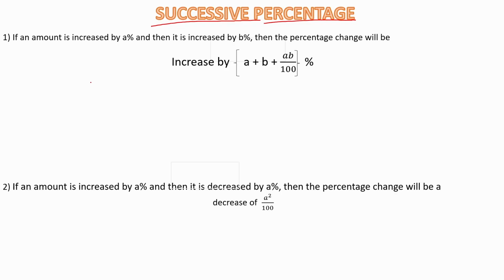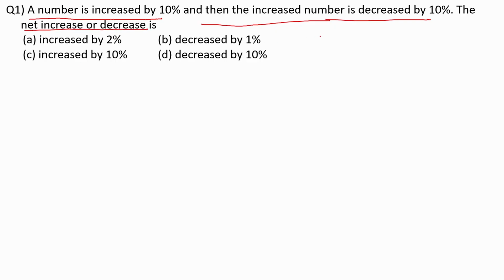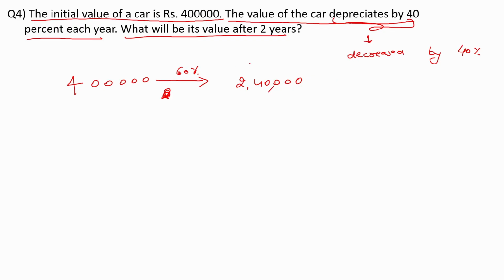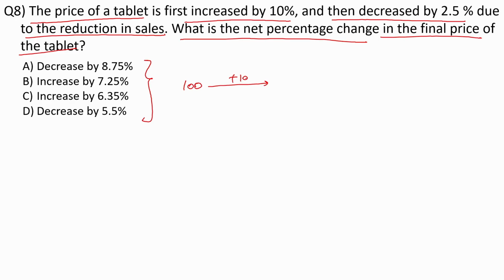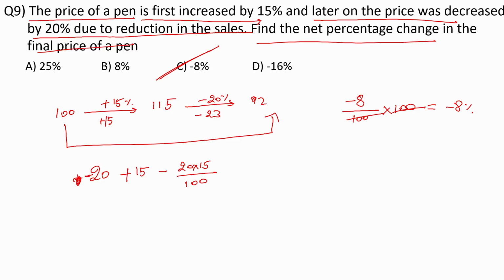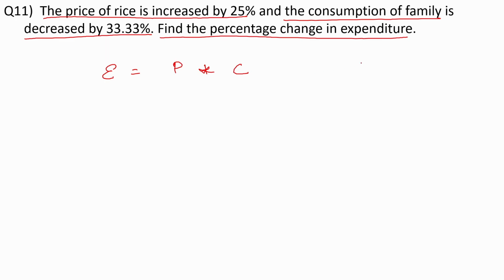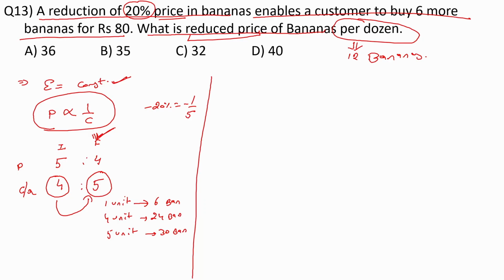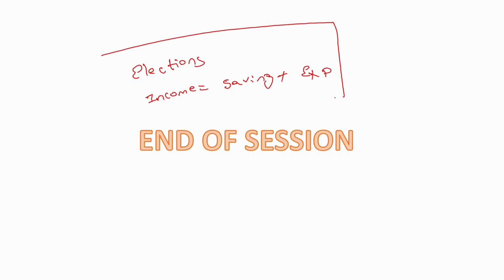Percentage in English for SSC | Railways | Competitive Exams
Welcome to Srinivas Edupoint 🎓

In this video, we discuss Successive Percentage Concept which is very important for competitive exams like SSC CGL, CHSL, MTS, CPO, Railways, Banking, and other government exams.

Many questions in exams are asked from Successive Percentage such as successive increase, successive decrease, and mixed percentage changes. In this class, you will clearly understand the concept, formulas, and shortcut methods to solve questions quickly.

This video will help you:
✅ Understand the Successive Percentage concept clearly
✅ Learn shortcut tricks for faster calculations
✅ Solve exam-oriented problems easily
✅ Improve speed and accuracy for competitive exams

If you are preparing for SSC, Railways, or other competitive exams, this lesson will be very helpful for your Quantitative Aptitude preparation.

📚 Topic Covered:
• Successive Percentage Concept
• Percentage Increase & Decrease
• Short Tricks for Competitive Exams